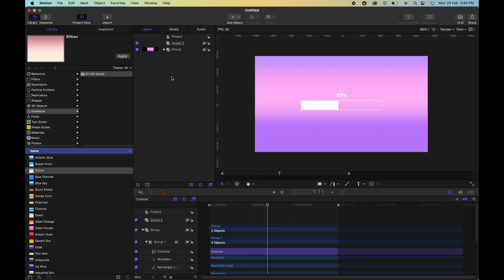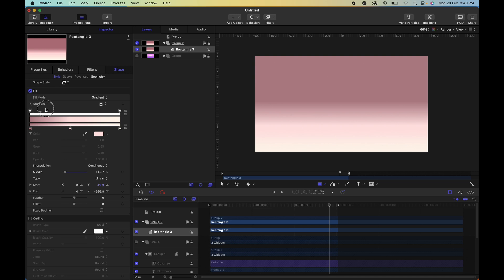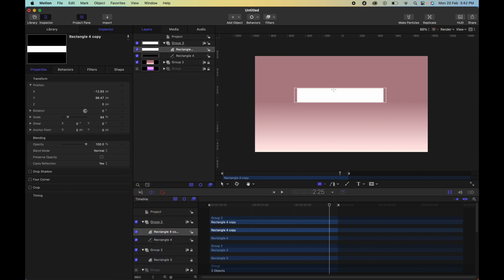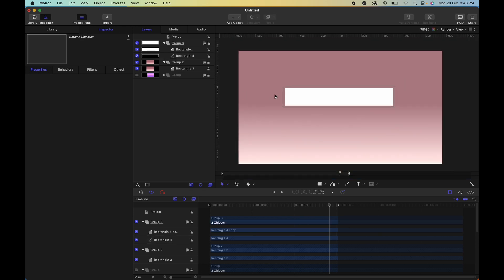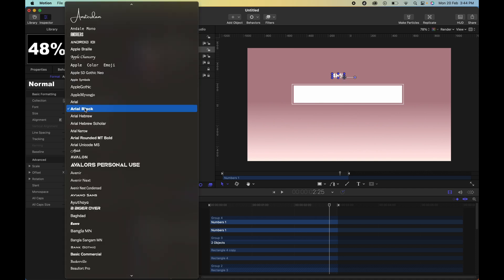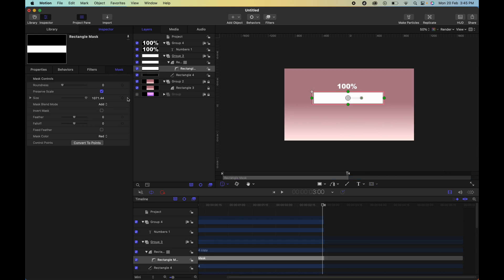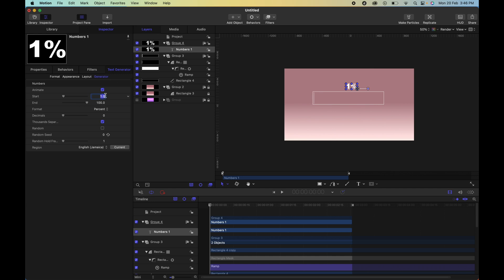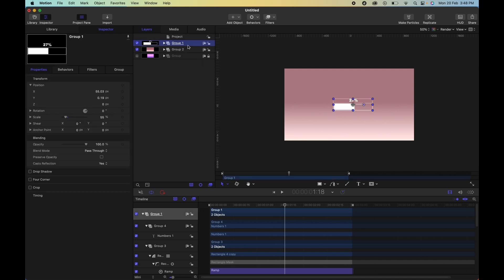How to Create a Loading Bar animation in Apple Motion 5